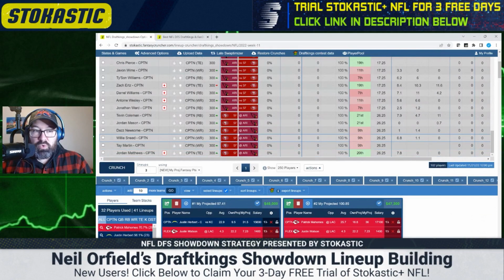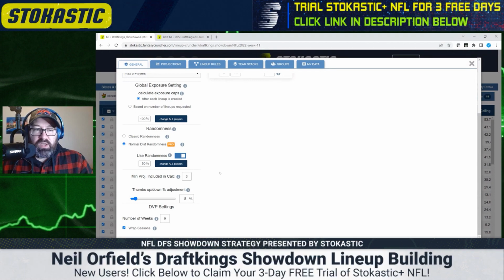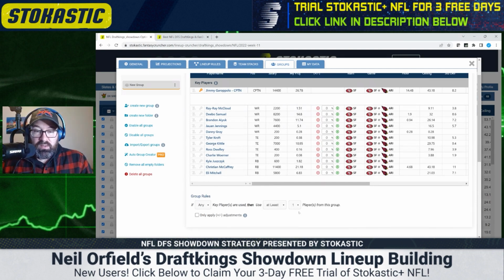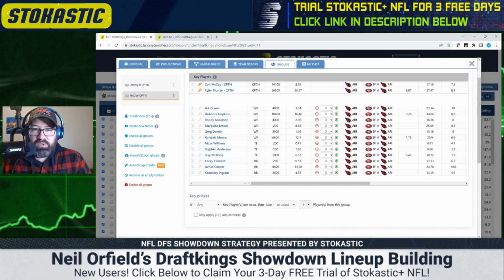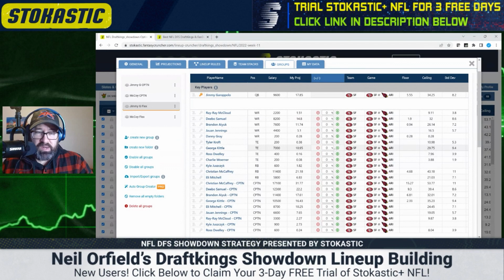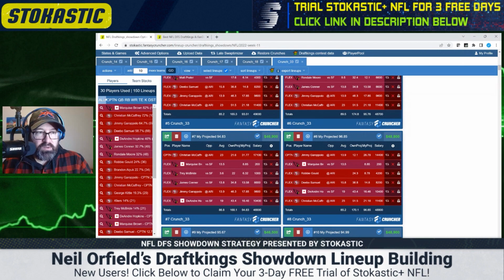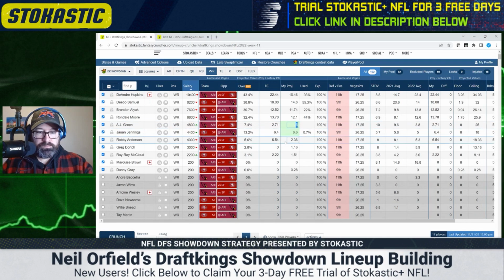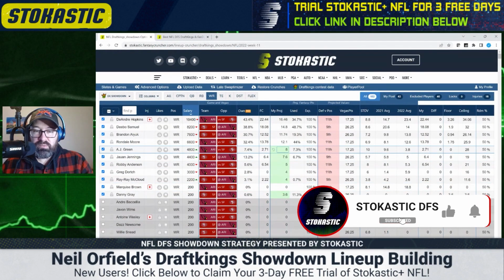Neil Orfield's Winning DraftKings NFL Showdown Lineups | Cardinals vs 49ers MNF Week 11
DraftKings NFL Picks today for Cardinals vs 49ers Week 11 Monday Night Football. High stakes DFS player Neil Orfield walks you through how to build DraftKings NFL DFS lineups and also gives you his favorite showdown NFL DFS picks for the MNF matchup tonight.

💸 Bet $10 on any World Cup Pregame Moneyline, Win $200 on BetMGM if ANY Team Scores A Goal

🚨MARYLAND RESIDENTS 🚨
💸 $200 FREE! Sign up at BetMGM Sportsbook and get $200 in free bets

💸 $100 Caesars Sportsbook : Deposit $20, get $100 in free bets INSTANTLY

Click Here to Sign Up for OddsShopper Premium Insider Access for Betting Picks and Predictions! Your First Week is 100% FREE with Code 'OSINSIDER'